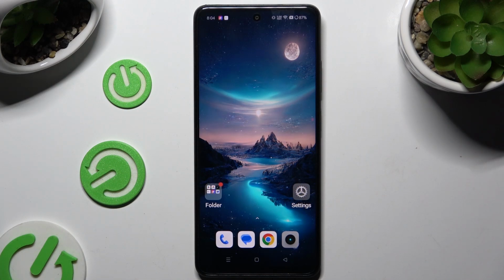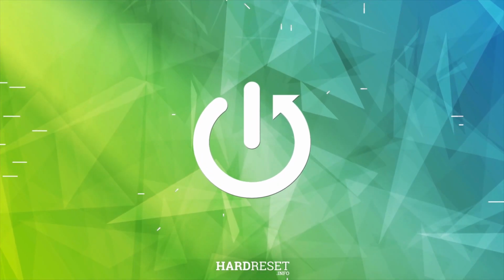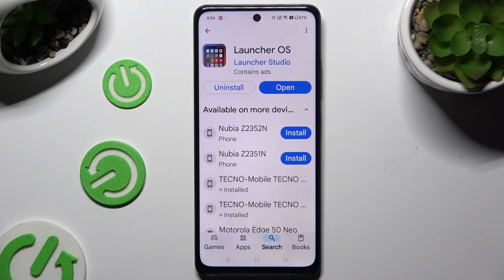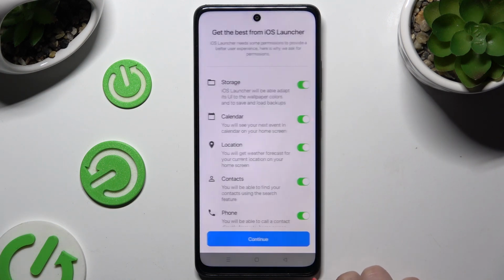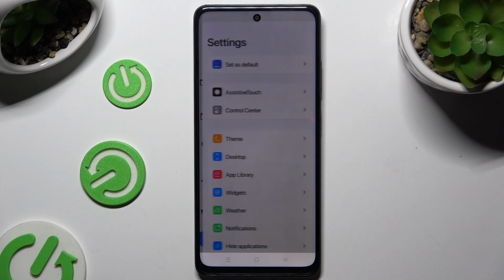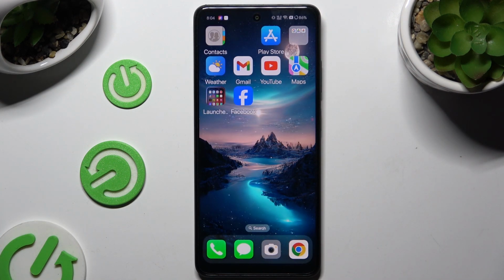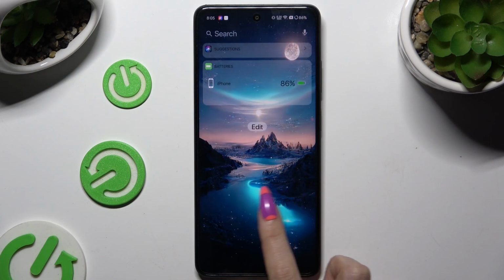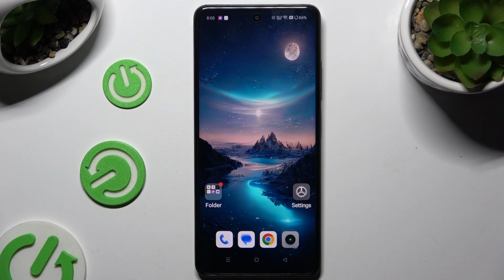Realme 12x - How to Download & Apply iOS Launcher - iOS Theme on Realme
In this tutorial, we’ll guide you through the process of downloading and applying an iOS launcher on your Realme 12x. If you’re looking to give your Android device an iPhone-like interface, using an iOS launcher is the perfect way to revamp your home screen and app icons. We’ll show you how to find the best iOS launcher, download it, and customize your Realme 12x with an iOS-inspired theme. Transform your device’s look with a simple and user-friendly installation process. Join us as we take you step-by-step through applying an iOS launcher on your Realme 12x.

How to download an iOS launcher for the Realme 12x
How to install and apply an iOS launcher on Realme 12x
How to customize your Realme 12x with an iOS theme